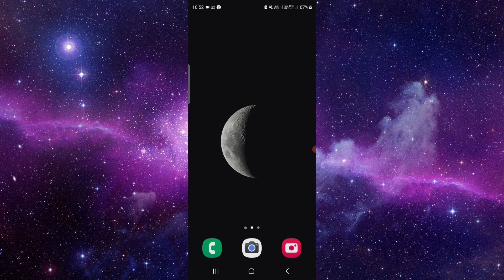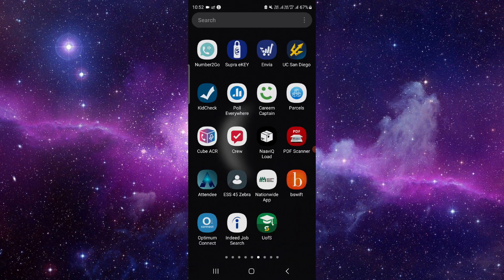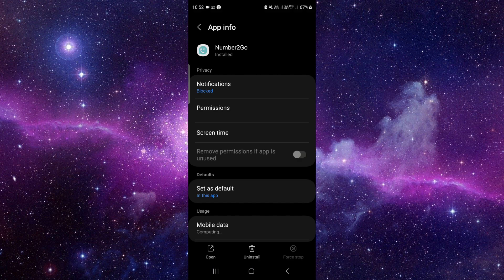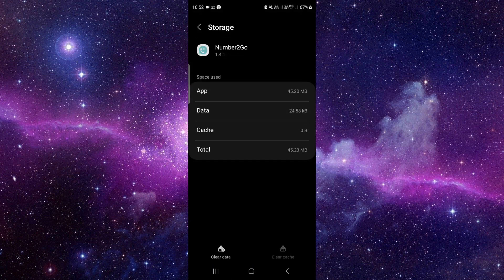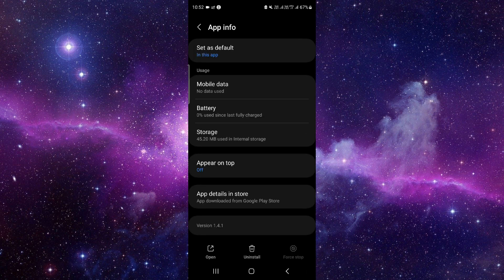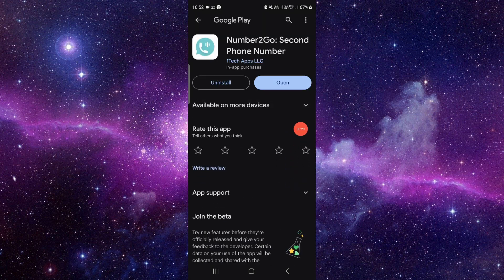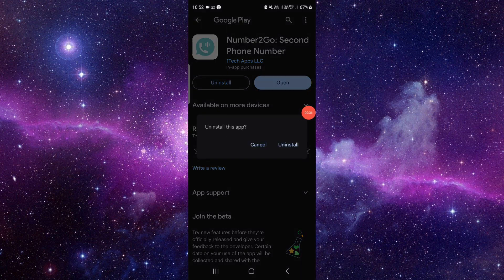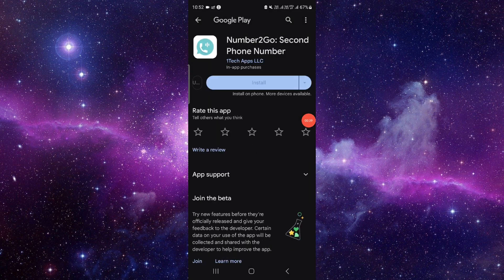✅ How To Fix Second Phone Number App Not Working (Full Guide)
Experiencing issues with the Second Phone Number app? Don't let technical glitches hinder your communication tasks! Our comprehensive guide provides step-by-step solutions to troubleshoot and resolve any problems you're facing. Whether it's call forwarding errors, messaging issues, or app crashes, we'll ensure you manage your communication seamlessly with expert tips.

Key Learning Points:
• Troubleshooting steps for Second Phone Number app issues
• Full guide to resolving call forwarding errors and messaging issues
• Tips for optimizing your communication experience with the app